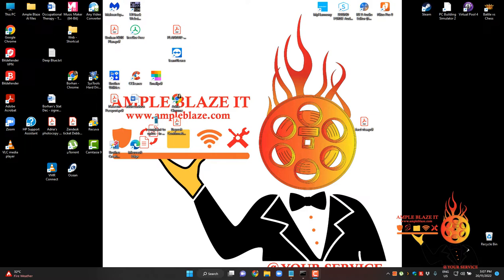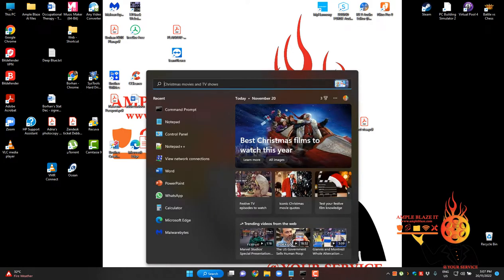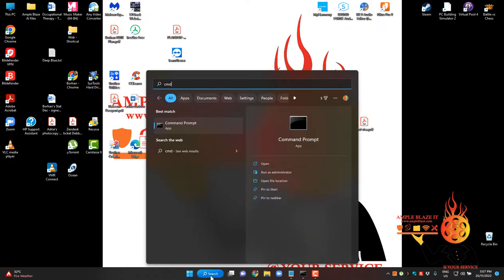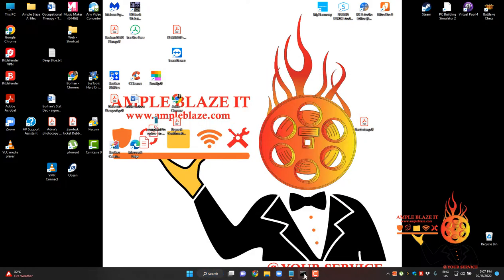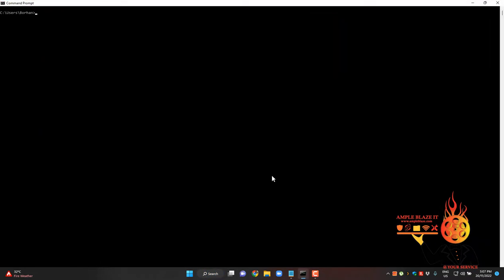Whats My WiFi Password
Hi Blazers
In this video, we show you how to find your wifi password and you do not need to log in to your router to get it.
An easy DOS command to do and you won't have to worry about it ever again
Commands here
netsh wlan show profiles
netsh wlan show profile name="NETWORKNAME" key=clear